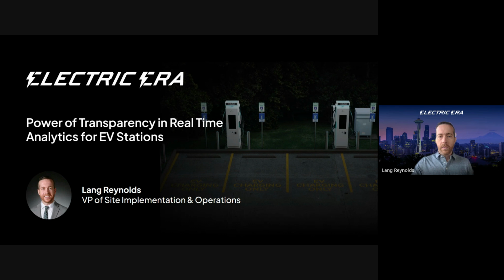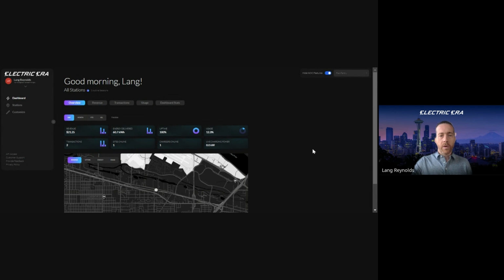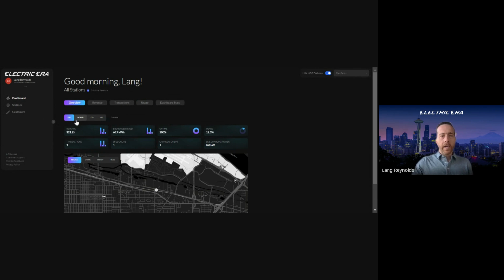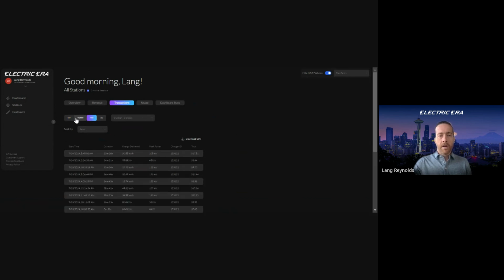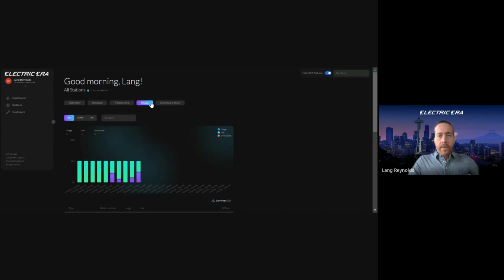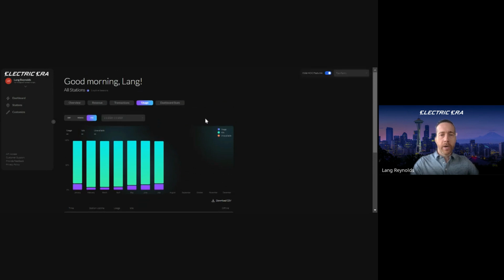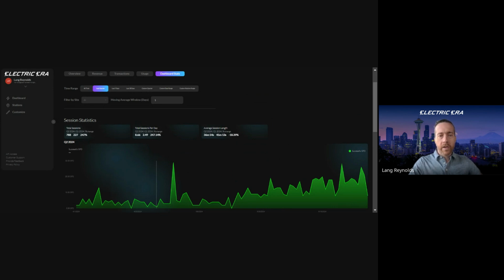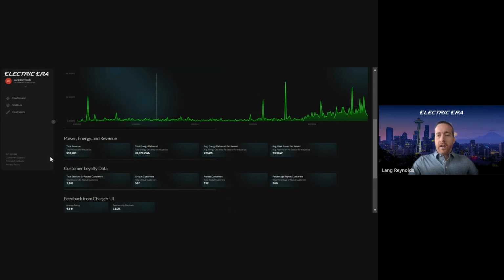Electric Era EV Charging Command Console Walkthrough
VP of Implementation and Operations Lang Reynolds provides a detailed overview of the Electric Era Command Console.

Learn how Command Console pulls together three data categories: reliability, financials, and customer insights. This integration provides a holistic view of EV charging operations

See how Command Console offers a curated dashboard of key metrics. You can assess data over customizable time periods and compare statistics to previous intervals, enabling smarter decision-making and ROI maximization.